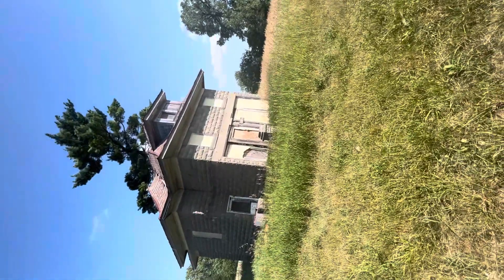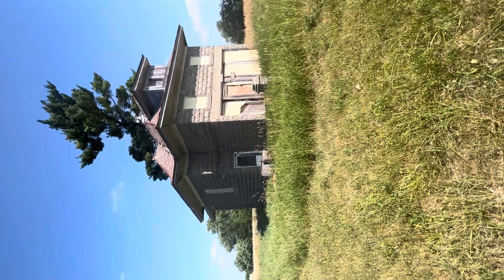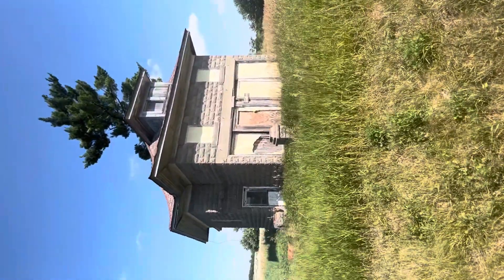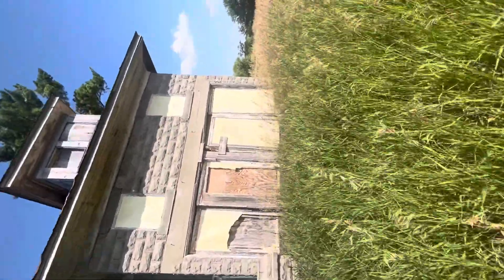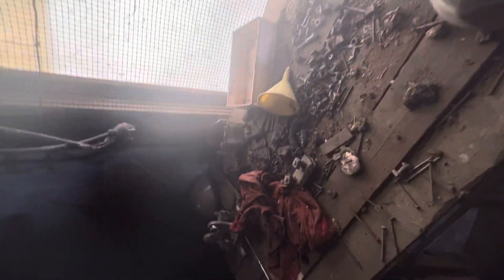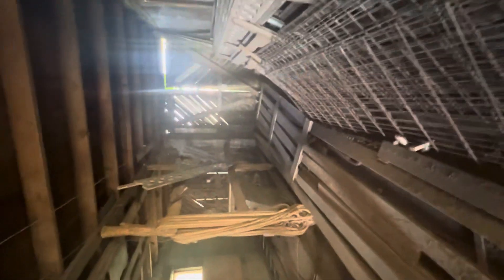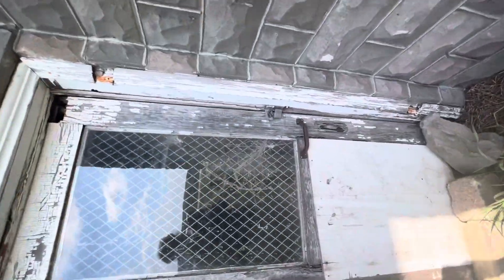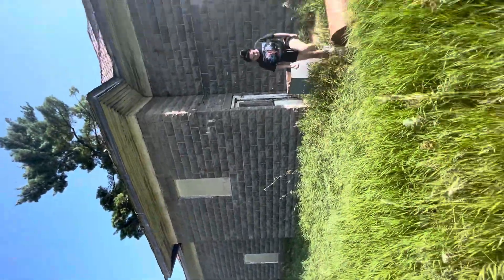A quick look at an old Sears and Roebuck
Thanks to Donovan and Mrs.McCoy of Villisca for telling me about this old Sears and Roebuck catalog order home That I believe was maybe a service station on the bottom and a home on the top?Im going to try to locate the owners and see if we can’t get permission for some more exploring but for now ENJOY a shorty but a goody!